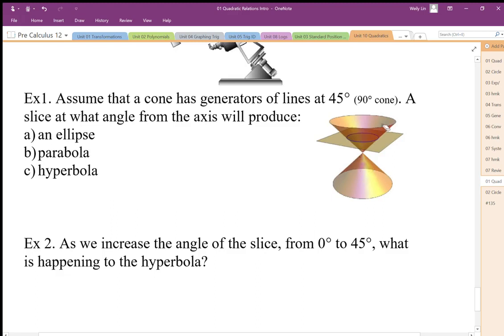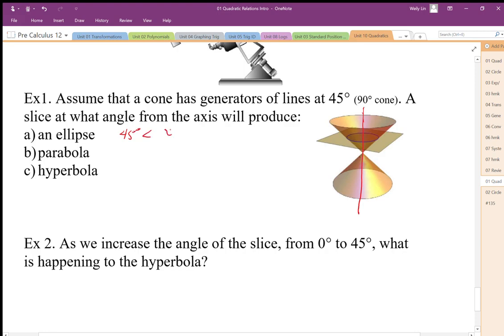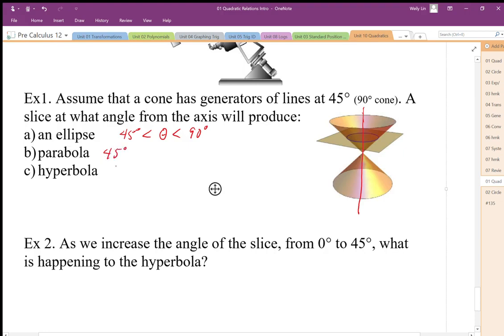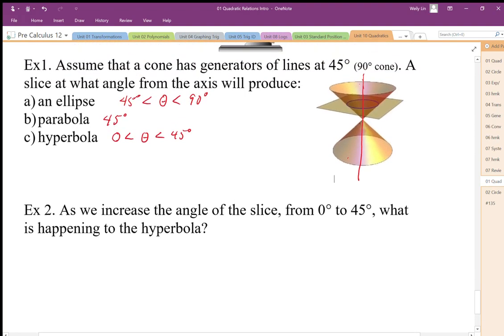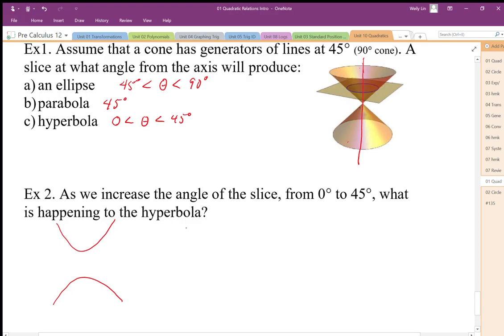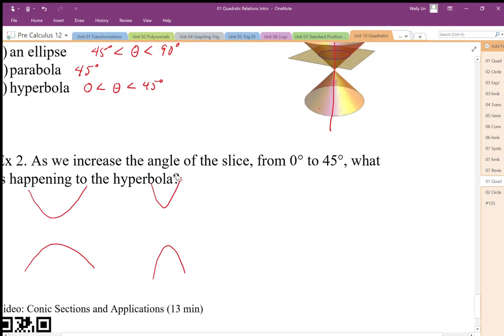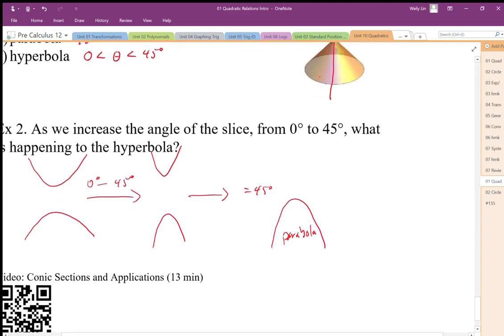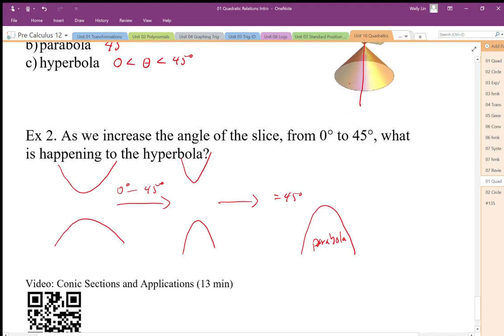01 Quadratic Relations Part4